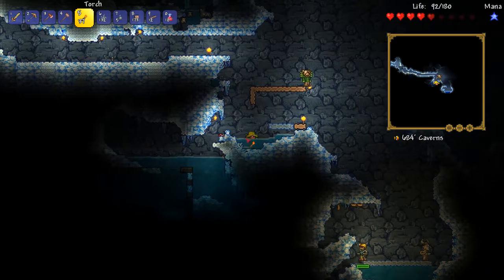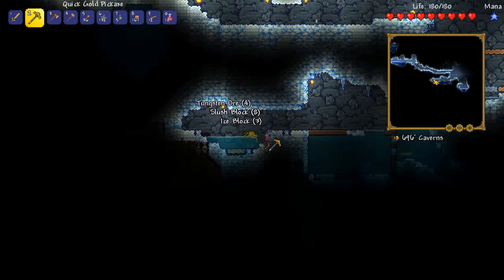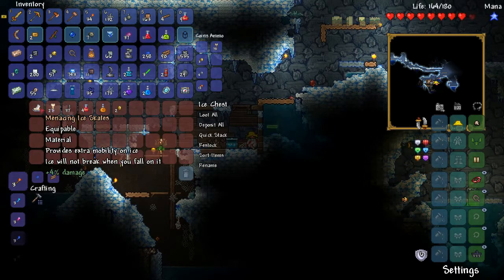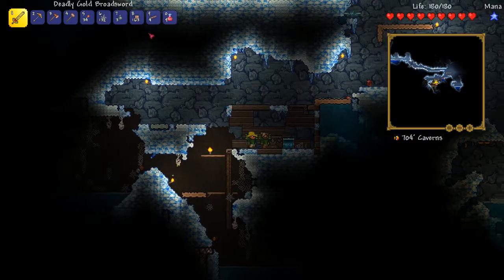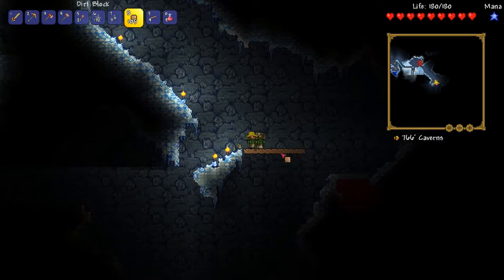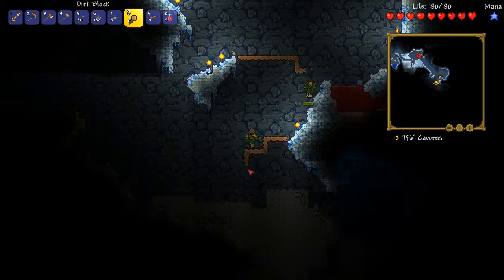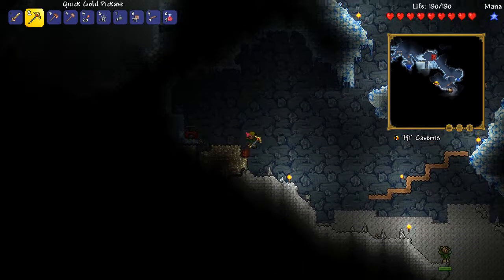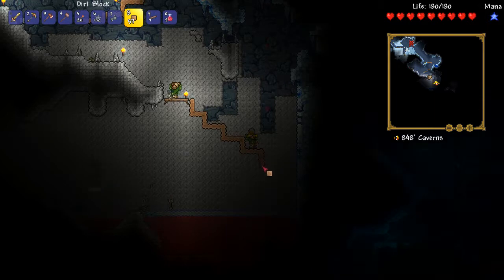Terraria - #11 /// Co-Op with Suburban Fox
Exploration, harvesting and slaughter in a two dimensional world of Terraria with Suburban Fox and LastofAvari.